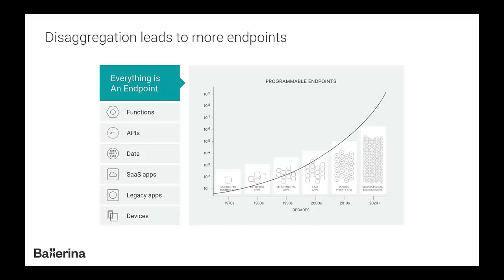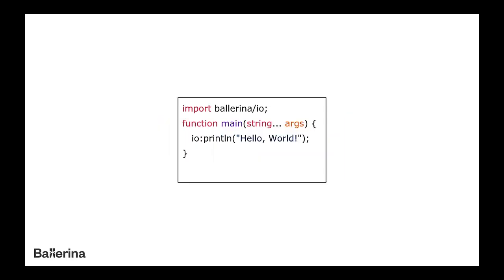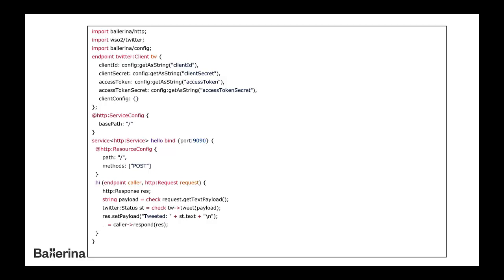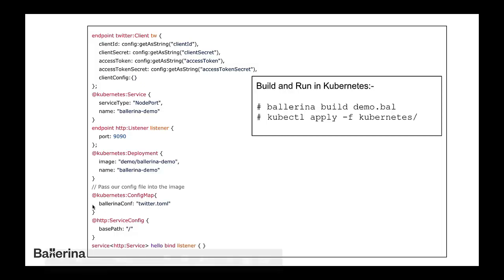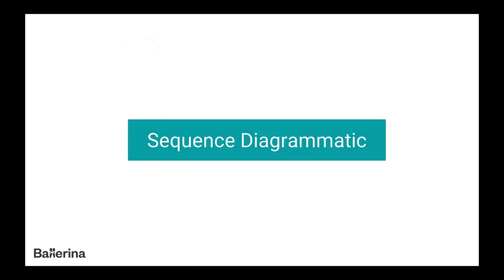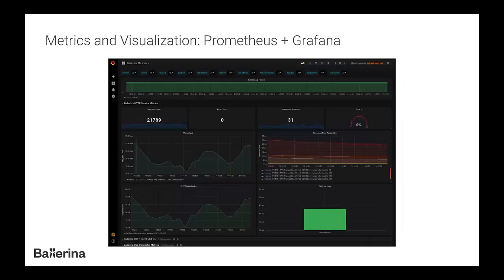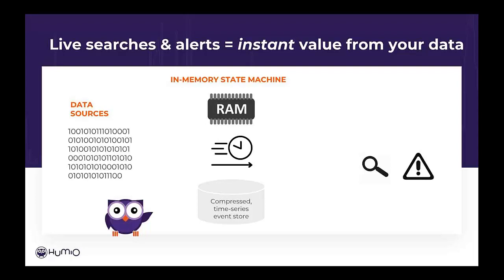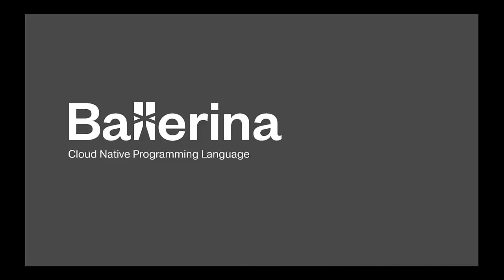Observing Your Ballerina Services with Humio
In this webinar, we will look at the Ballerina programming language, how its features and related log data are generated, and how Humio can be used to process and query this log data for assisting in the observability of the system.

 Ballerina is a cloud and container native programming language. In a container environment, it requires unique functionality for log collection and processing. This is where we need a centralized and an externalized log processing system, and Humio fills this role in an efficient manner. It contains extensive functionality in log extraction, storing, and real-time querying.